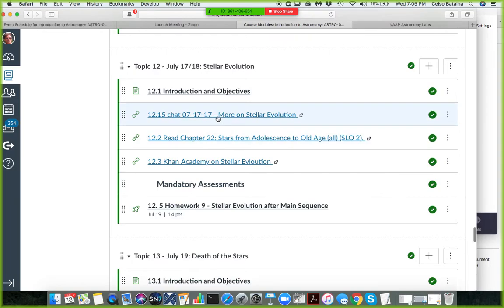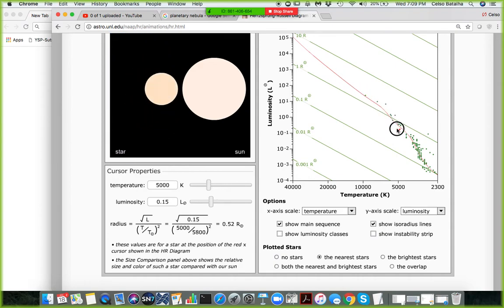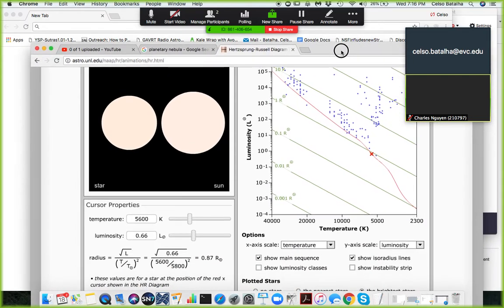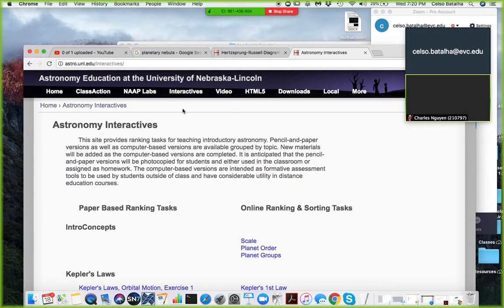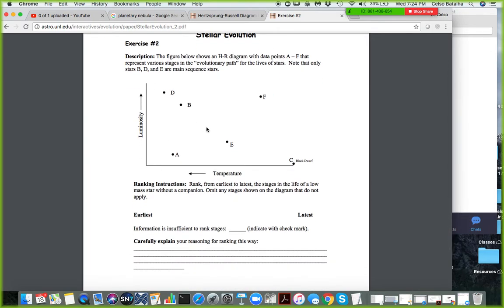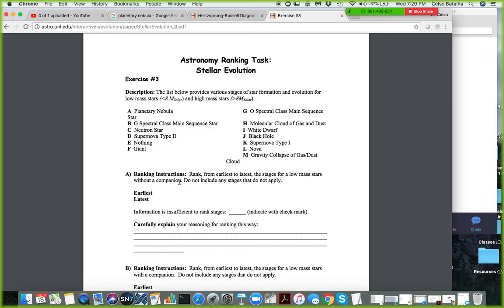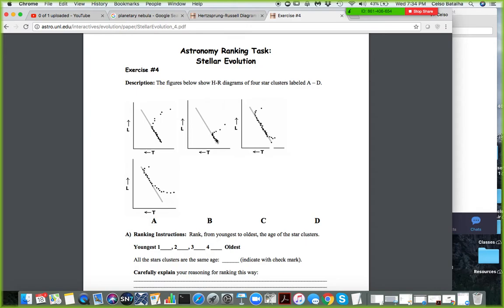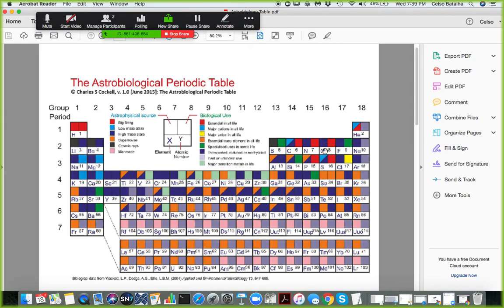chat 07 18 18 Exercises on Stellar Evolution